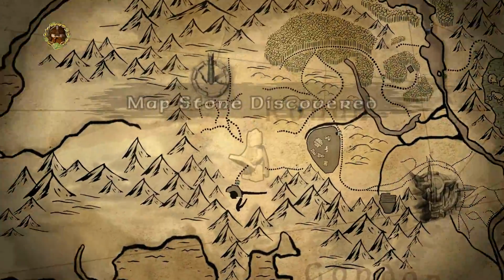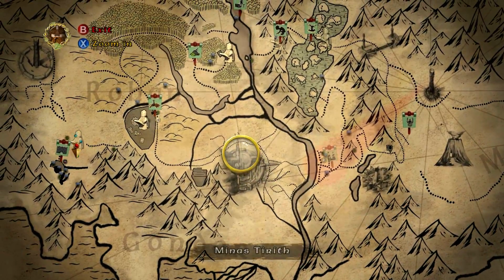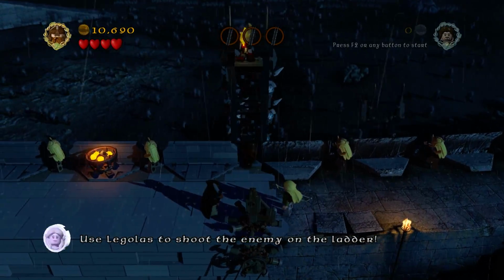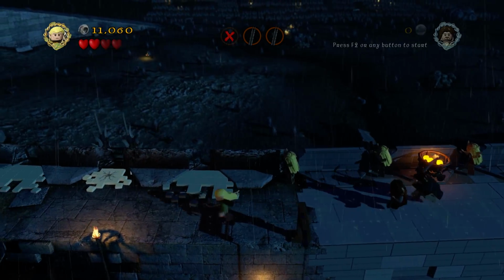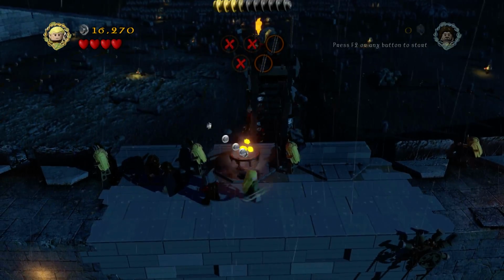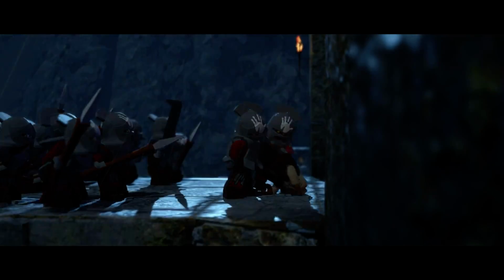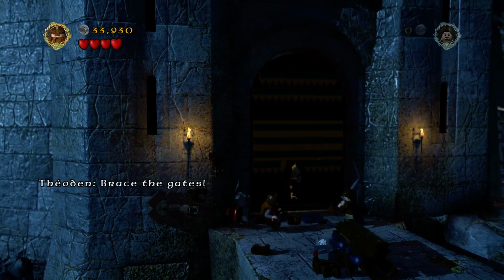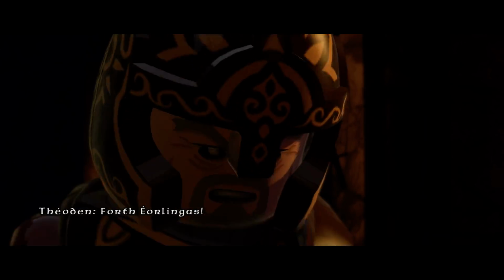LEGO The Lord of the Rings #11 "Helm's Deep" (HD 1080p 60fps)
Based on The Lord of the Rings motion picture trilogy, LEGO® The Lord of the Rings follows the original story-lines of The Lord of the Rings: The Fellowship of the Ring, The Lord of the Rings: The Two Towers, and The Lord of the Rings: The Return of the King, taking players through the epic story events re-imagined with the humor and endless variety of LEGO play.

Trusted with the dangerous task to destroy an ancient magical ring that threatens all that is good, Frodo is forced to leave his peaceful home. But the ring wants to be found and the road to Mount Doom, the only place where it can be destroyed, will be perilous and riddled with Orcs and fouler things. To help Frodo, a Fellowship is formed —Aragorn the Ranger, Gandalf the Wizard, Legolas the Elf, Gimli the Dwarf, Boromir a Man of Gondor, and Frodo’s Hobbit friends Sam, Merry and Pippin. Players relive the legend through the LEGO mini-figures, as they explore wonders, solve timeless riddles, and overcome endless foes in their quest to destroy the Ring.
Key Features:
Explore all of the open-world of Middle-earth and experience epic battles with Orcs, Uruk-hai, the Balrog, the Witch-king, and other fearsome creatures.
Wield the power of the Palantír or Seeing-stone (‘one that looks far-away’), and jump between multiple story-lines.
Experience the LEGO The Lord of the Rings heroes come to life in an all new way with the mini-fig characters delivering the dialogue from the films.
Collect, combine and forge new items in the Blacksmith Shop using Mithril, the most precious metal in Middle-earth.
Discover and unlock over more than 80 playable characters, including Frodo, Aragorn, Gandalf, and many others.
Collect and use a variety of weaponry and magical items, including the Light of Earendil, Elven rope, swords, and bows.
Play with family and friends with easy access drop-in, drop-out game play option.